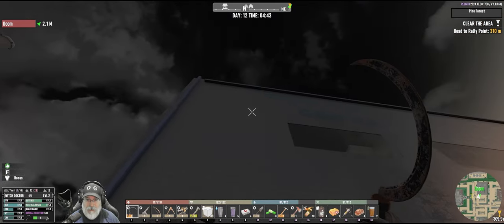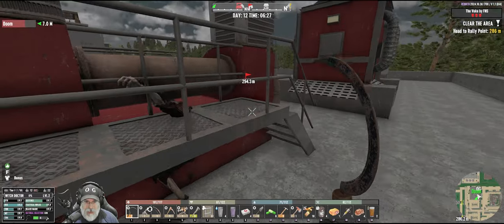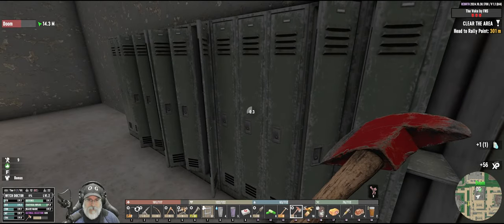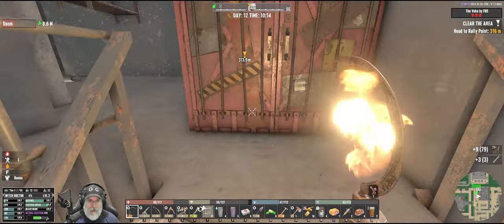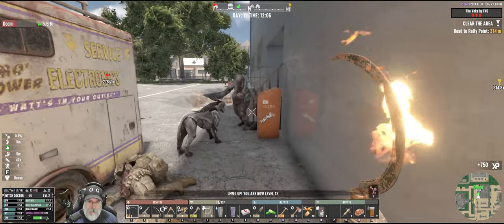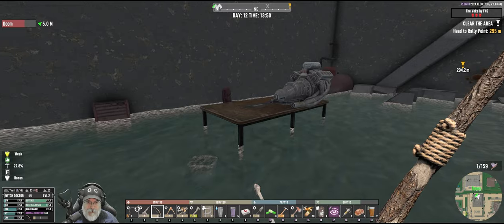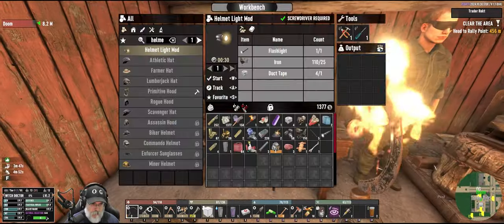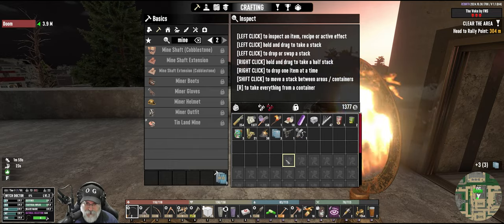7 Days to Die Rebirth Mod | E11 Lighting up the Darkness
7 Days to Die is an open-world game that is a unique combination of first-person shooter, survival horror, tower defense, and role-playing games. Rebirth is an overhaul to 7 Days to Die that significantly changes the game in many different ways, making it much more challenging than the vanilla game.